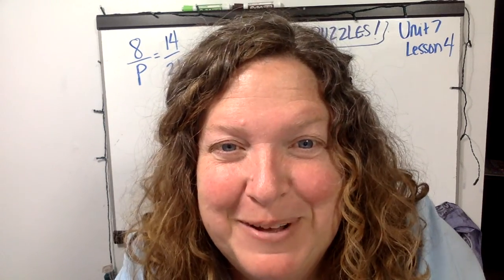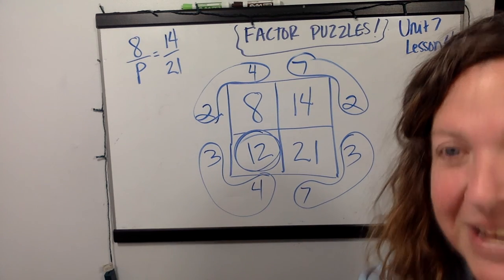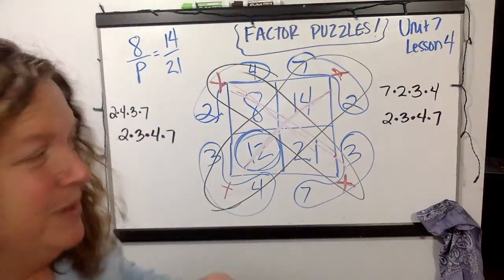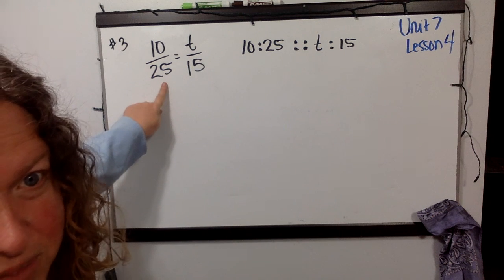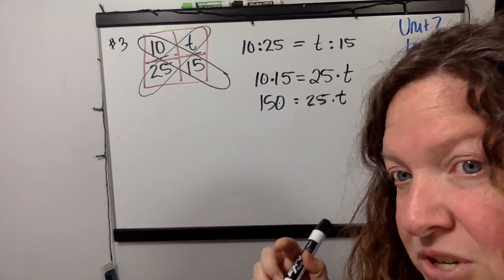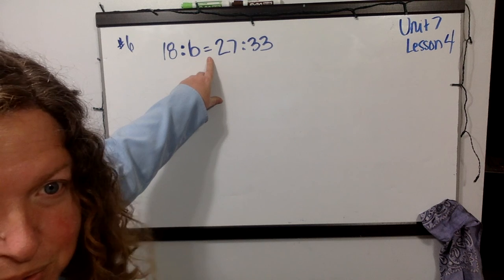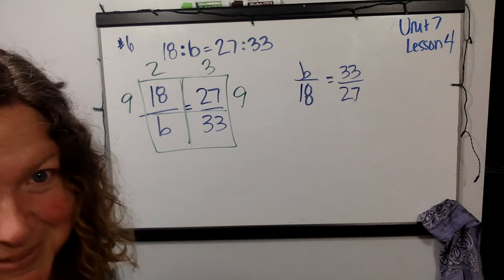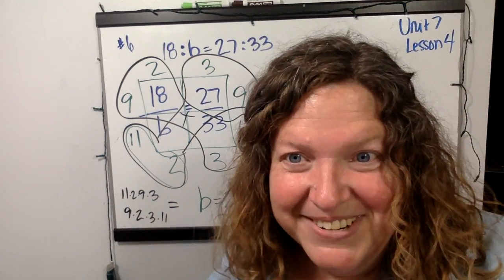Grade 6 Unit 7 Lesson 4 7-4